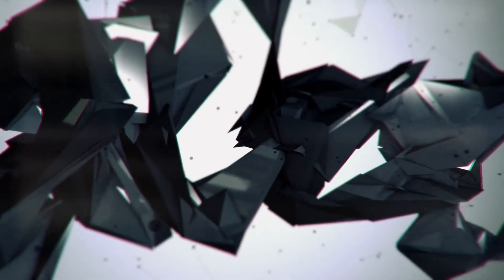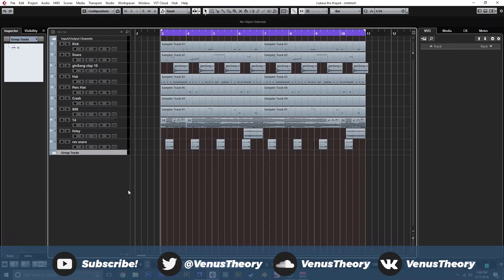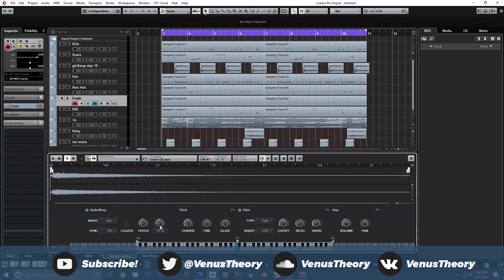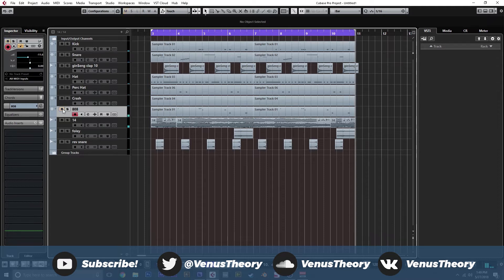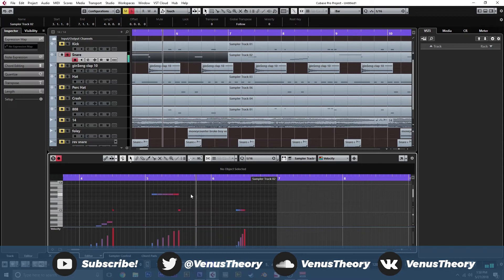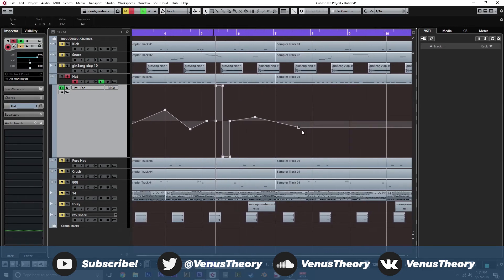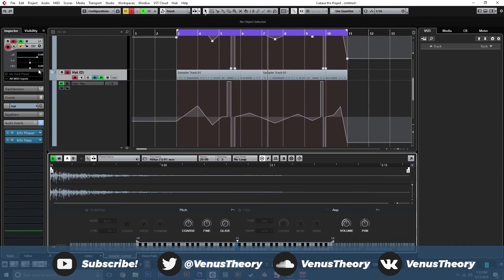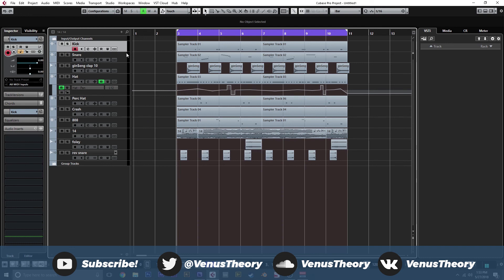Trap Drums Tutorial [Cubase 9.5 // Sampler Track]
▼▼▼Distribute Your Music Today With DistroKid!▼▼▼

Hey internet! Today we're here to make a trap style drum groove/beat in Cubase using the awesome new Sampler Track features. Although this is kind of a Cubase exclusive tutorial, as long as your DAW has some kind of sampler within it, you should be able to follow along as well!

Stay classy!